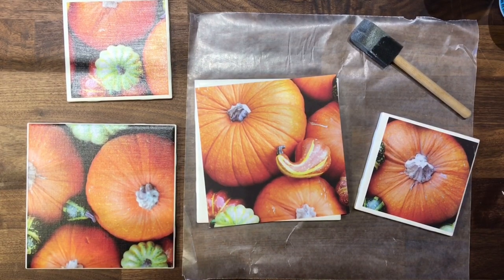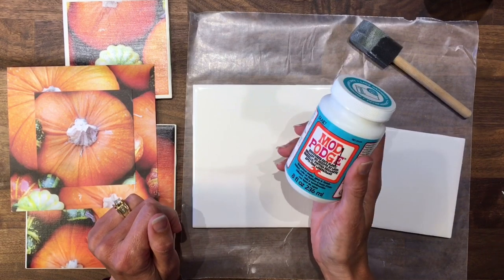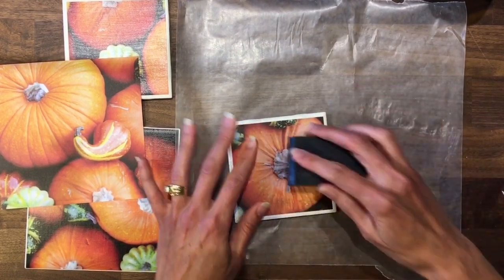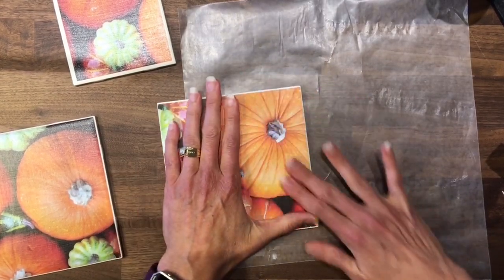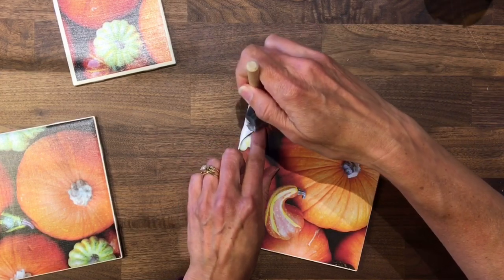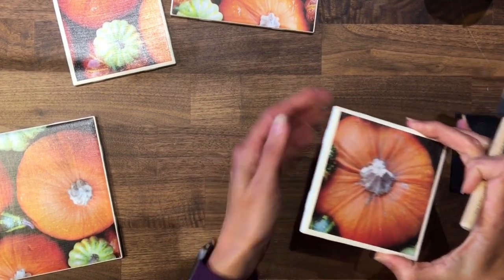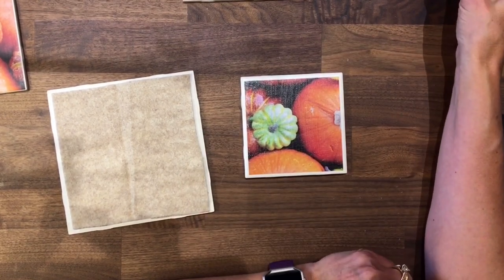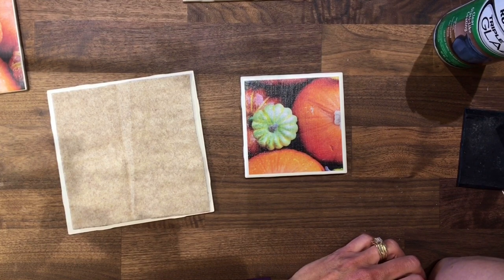Using up a Whole Paper Pad - Paper and Tile Coaster Tutorial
Today is a  quick tutorial on how to make coasters and trivets using ceramic tiles and scrapbook paper.  This is part of my latest Kill a Paper Pad project, using the DCWV Fall and Halloween Stack Paper Pad.

Here are some of the items I used in this project:
- Dishwasher Safe Mod Podge
- Krylon Triple Thick Glaze
- Foam brushes